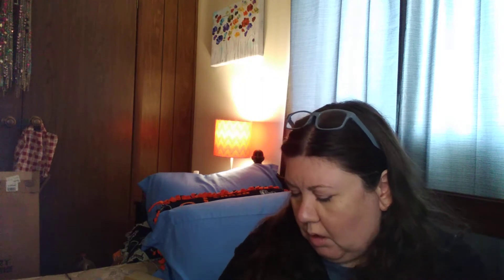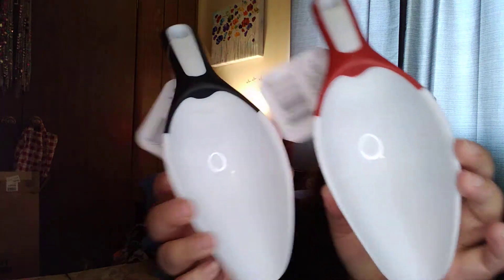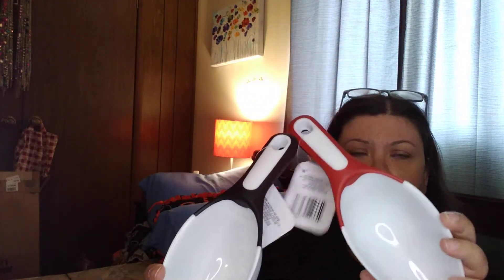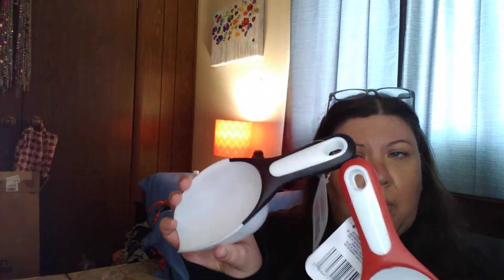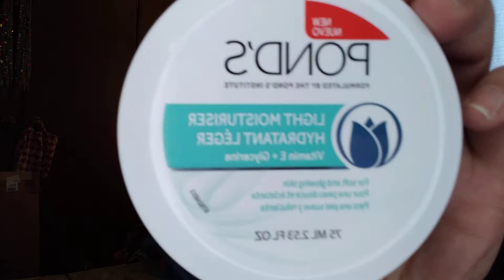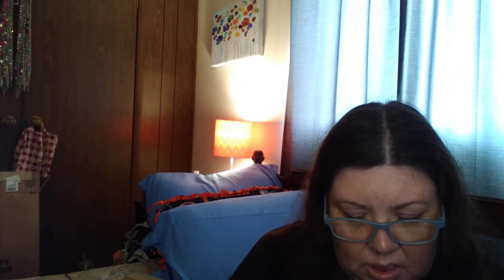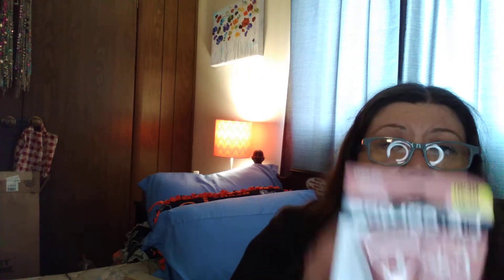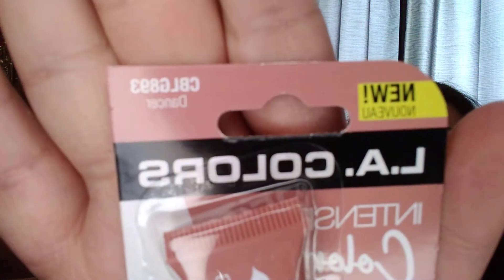Yep....Another Dollar Tree Haul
haul from the dollar tree

beauty | skincare | household